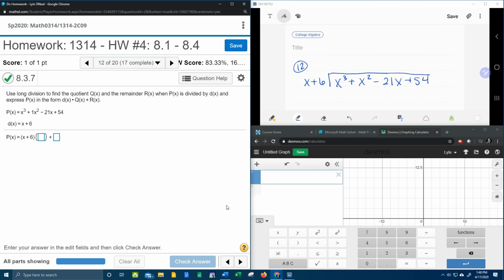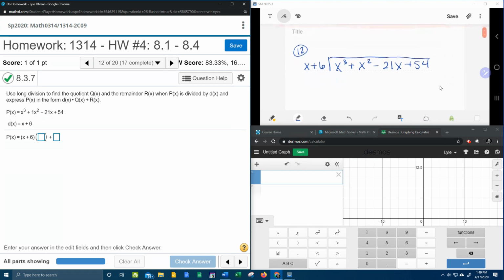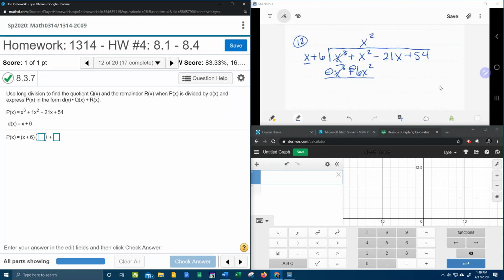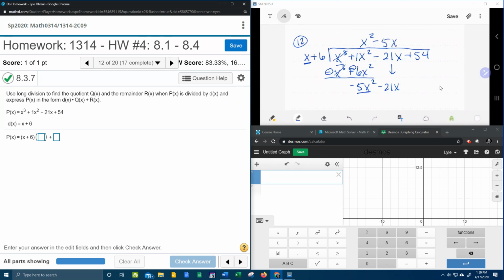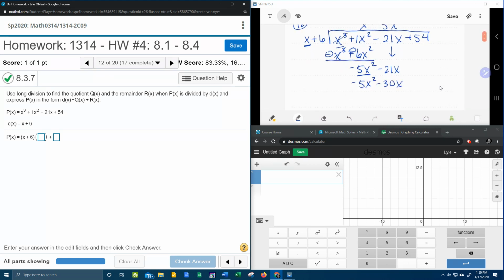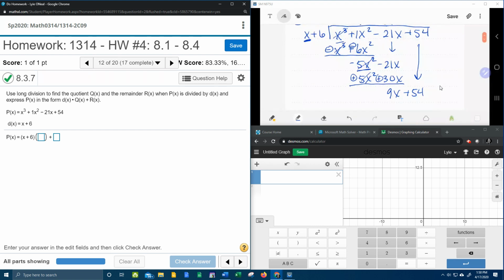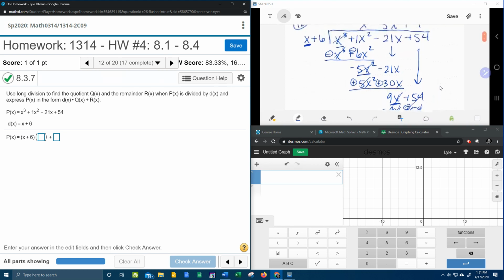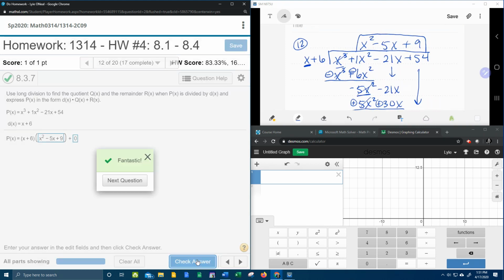College Algebra - MyLab Math - HW#4: Question #12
Use long division to find the quotient​ Q(x) and the remainder​ R(x) when​ P(x) is divided by​ d(x) and express​ P(x) in the form ​d(x) times​Q(x) plus​ R(x).